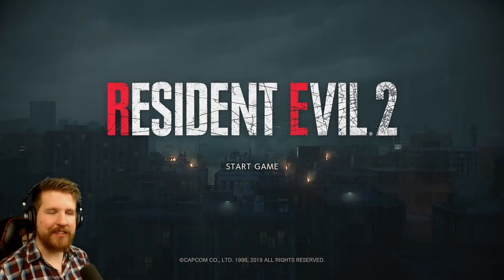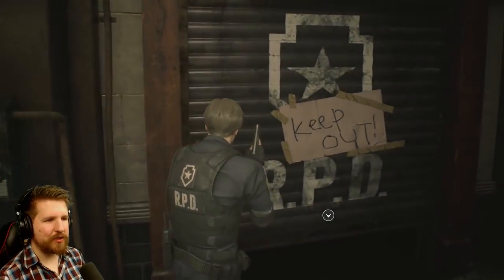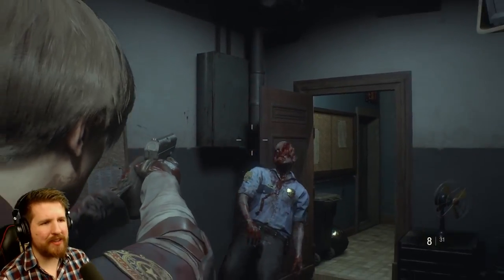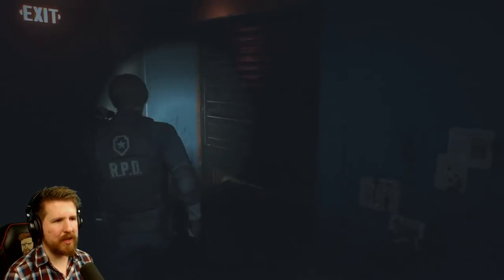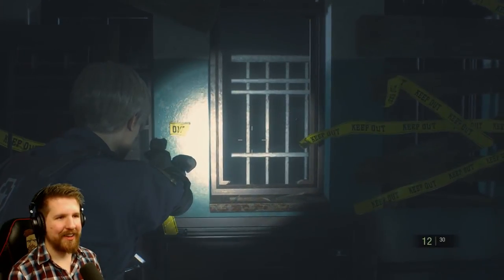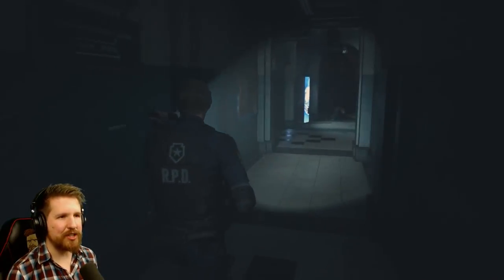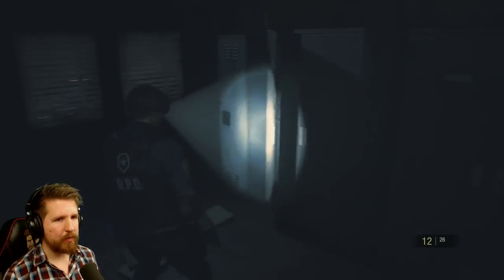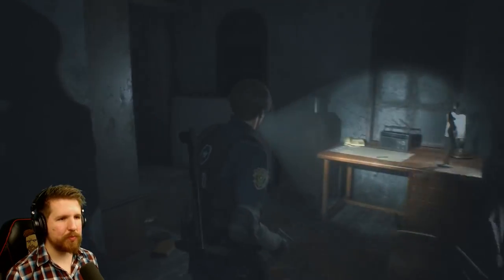SO HYPED - Resident Evil 2 Remake 1-Shot Demo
Resident Evil 2 Remake is coming soon! Only 2 weeks!! So I checked out the demo. Didn't get as far as I would have liked, but I'm fine with saving the good stuff for launch weekend.